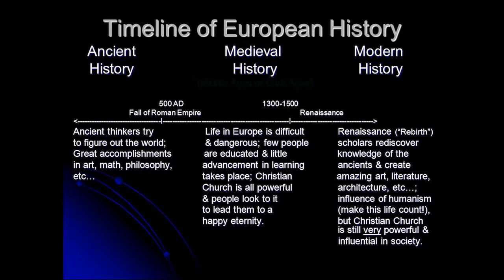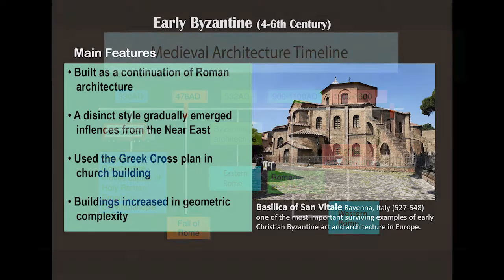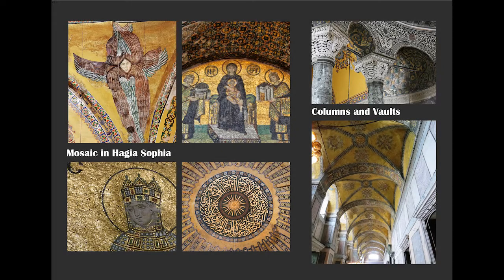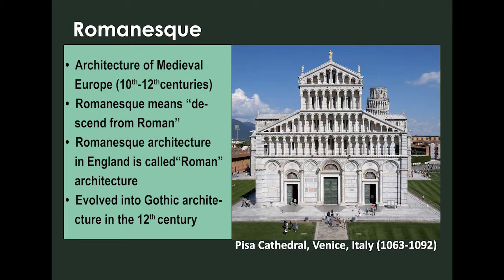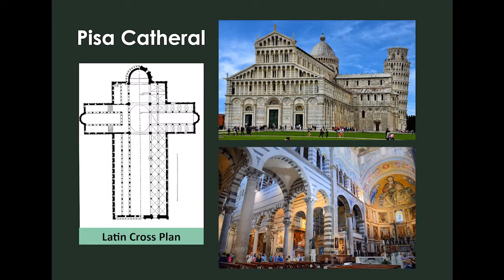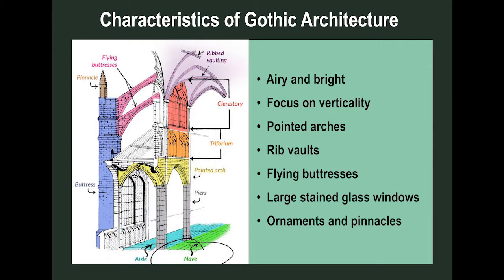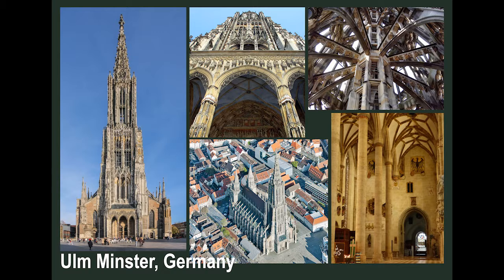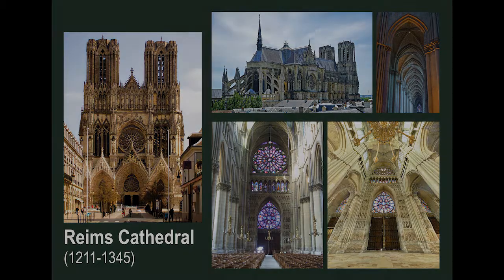Medieval Design - Melody and Kevin